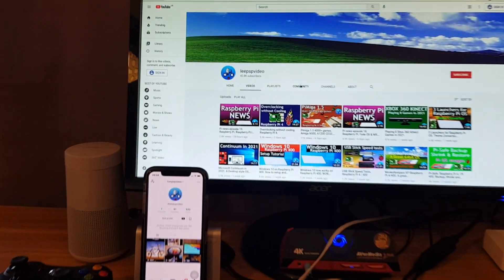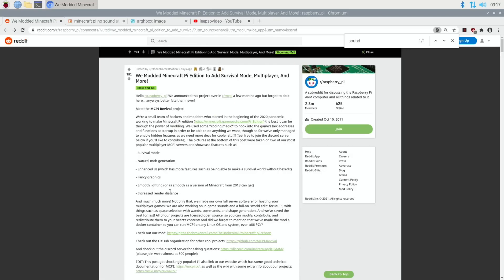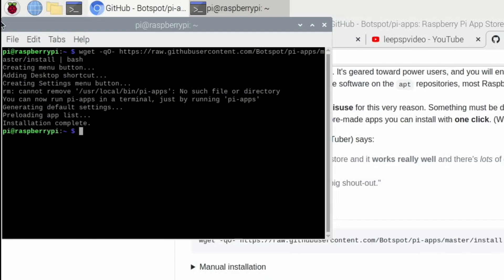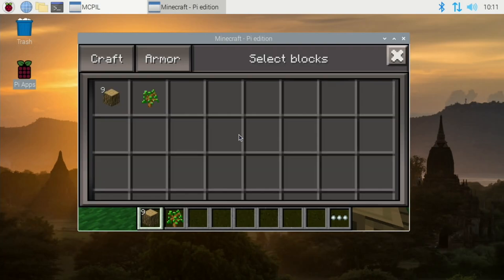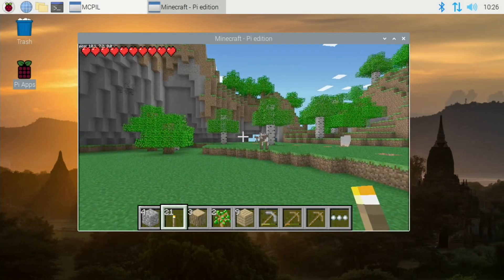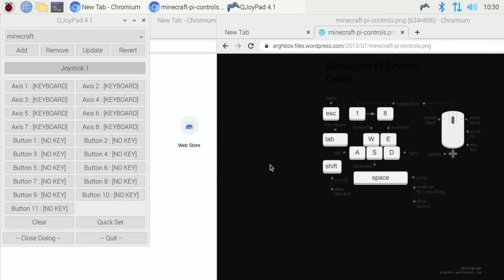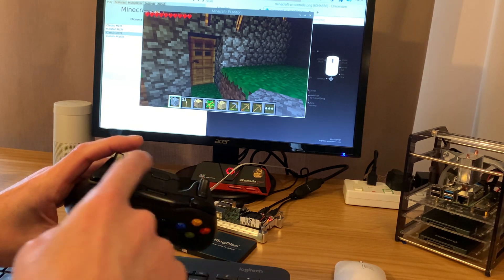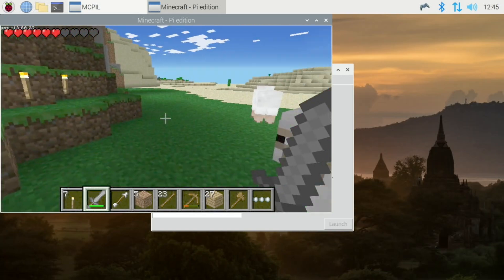Minecraft Pi edition Modded with survival mode. Raspberry Pi 4 / 400. plus Qjoypad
This ran really well on my Pi 4 4GB no Overclock

No sound at this stage but the team is working on it
I added sound effects, sorry if the Creeper made you jump.

I did something similar in this video

Controller supported with qjoypad
Qjoypad Use you controller with any game. Twister OS 1.8. Windows 7 Theme. Raspberry Pi 4

Logitech K400+ keyboard trackpad Raspberry Pi
TSunbow 120Gb SSD
power adapter black
Aoduke M.2 usb adaptor